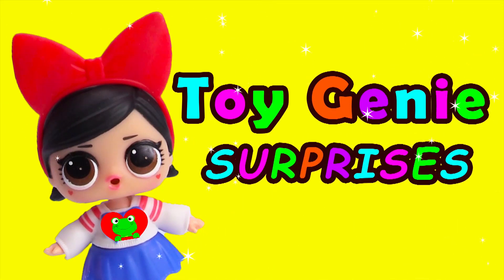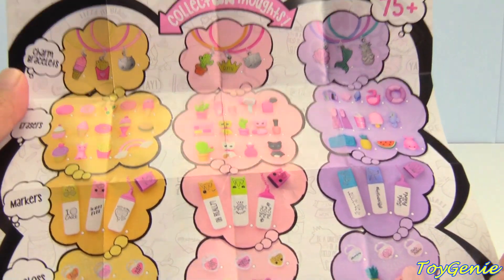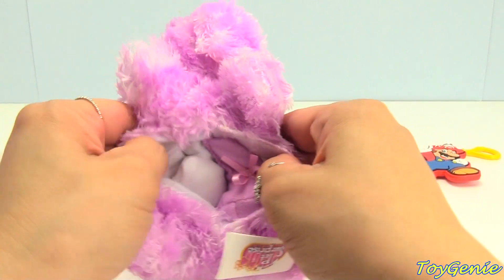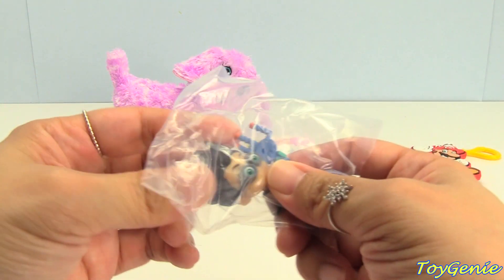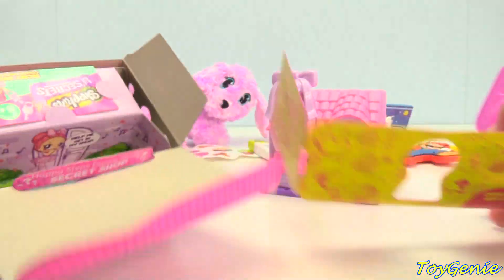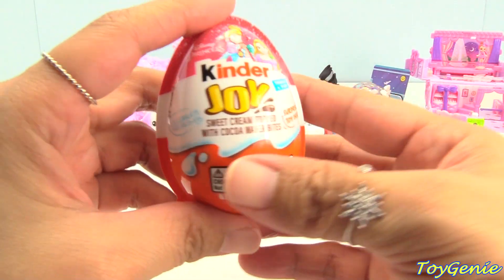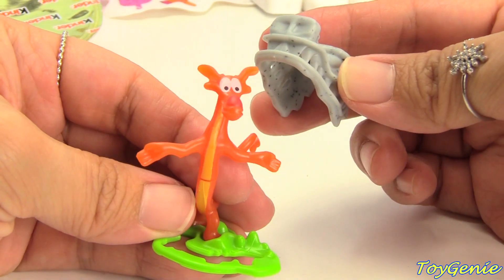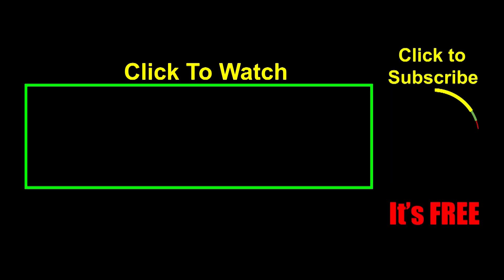Genie Opens Surprise Eggs, What's In My Purse, Princess, Shopkins Lil' Secrets Surprises